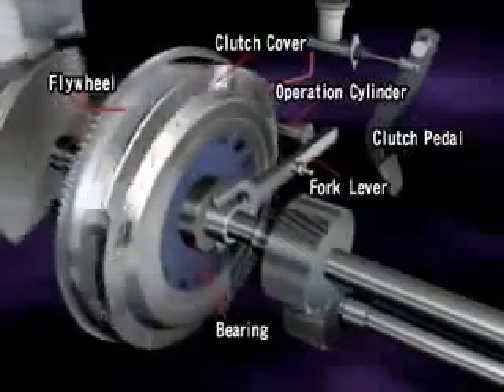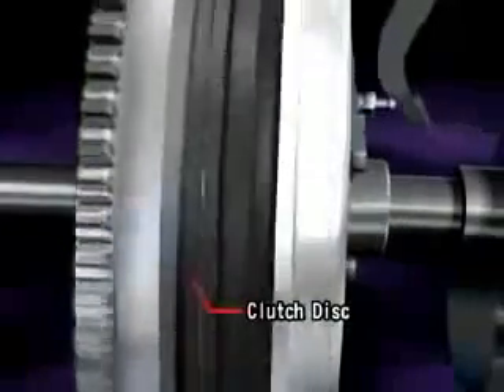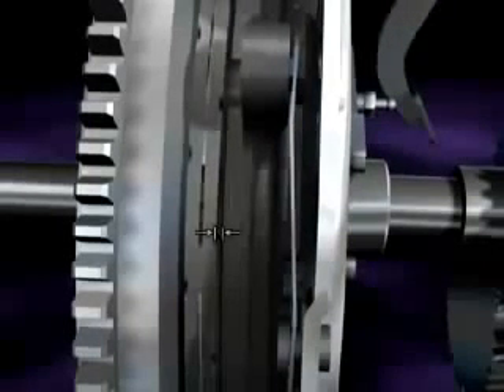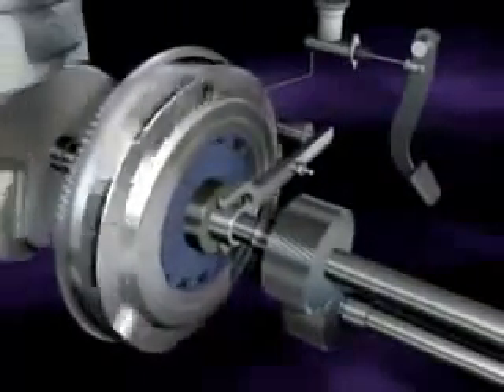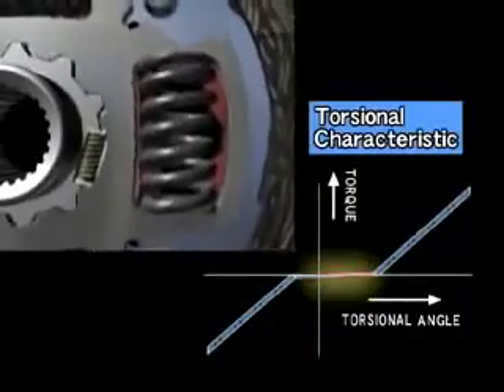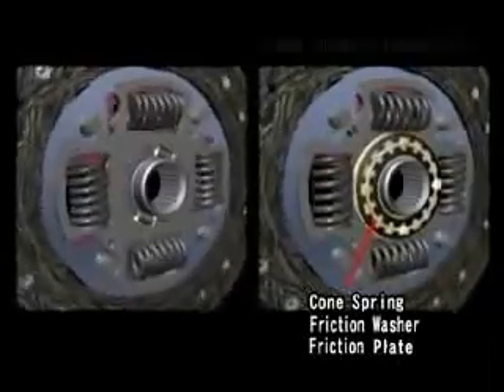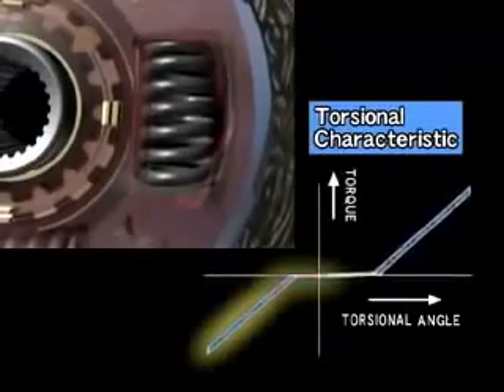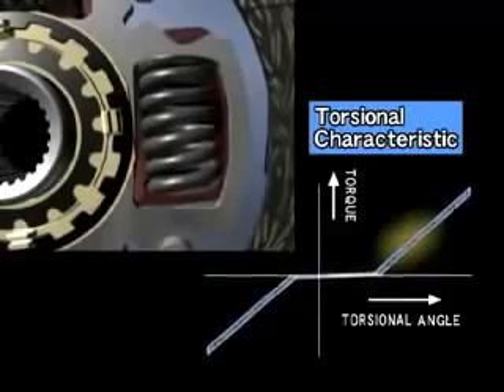Animation on how a clutch works.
Clutch system.